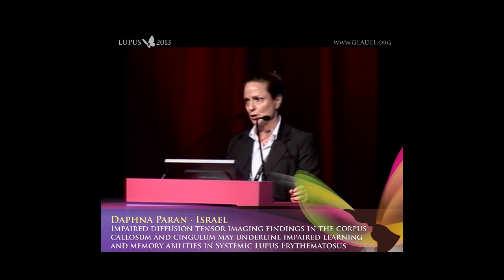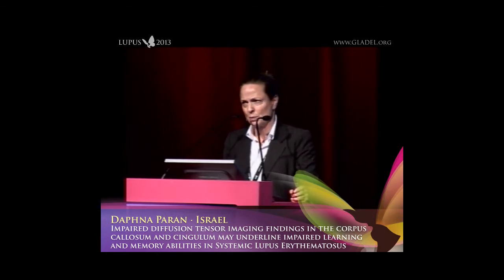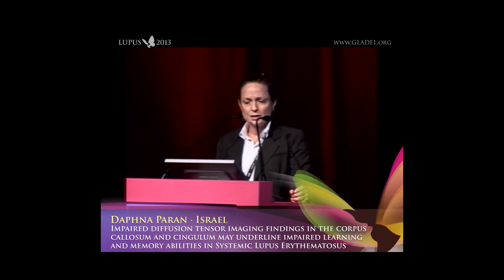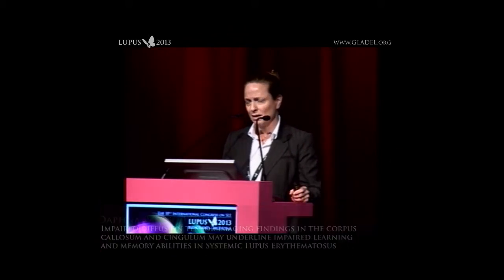Impaired diffusion tensor imaging findings in the corpus callosum (...) || Daphna Paran (Israel)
Oral Presentation
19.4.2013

› Impaired diffusion tensor imaging findings in the corpus callosum and cingulum may underline impaired learning and memory abilities in systemic lupus erythematosus  ||  Daphna Paran (Israel)

› Chairs: Enrique Soriano (Argentina)  ||  Meenakshi Jolly (USA)

The 10th International Congress on SLE
LUPUS 2013 // Buenos Aires, Argentina.
18th to 21st April 2013 - Hilton Hotel.